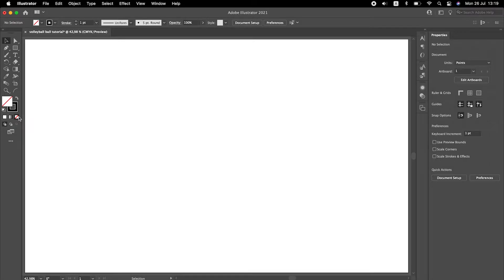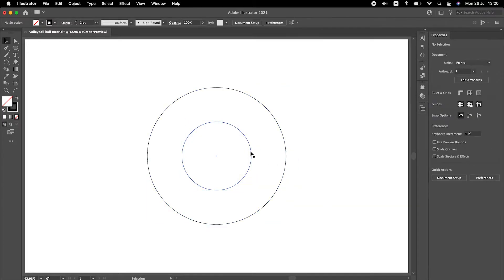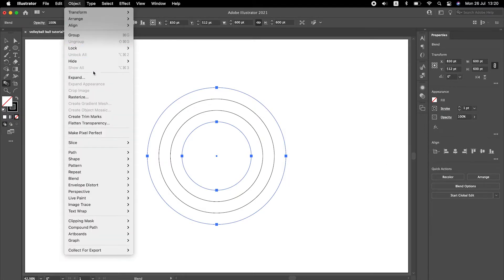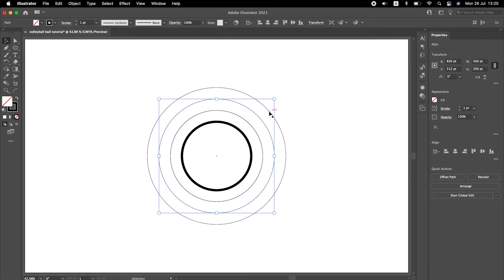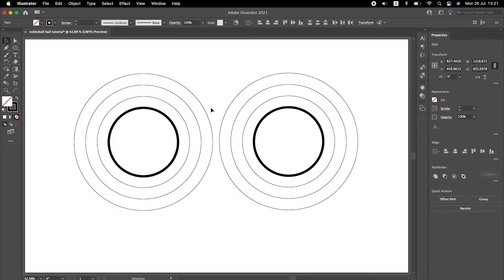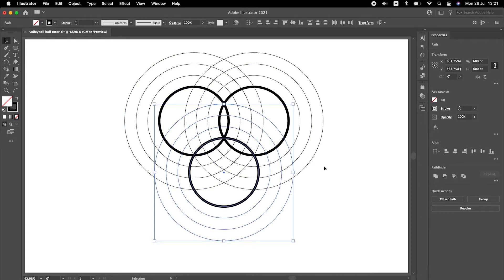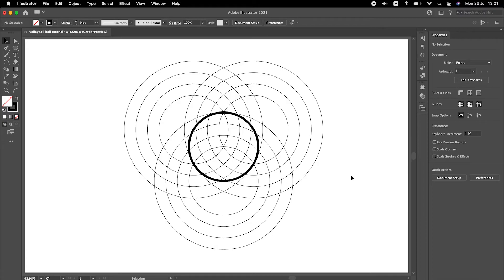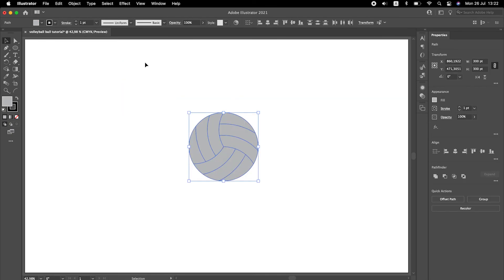Draw a Volleyball ball using circles in Adobe Illustrator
This video shows an effective way of drawing the grid of a volleyball ball using only circles in Adobe Illustrator.